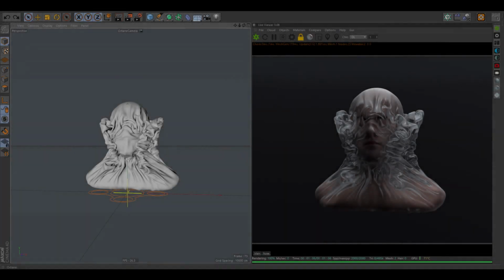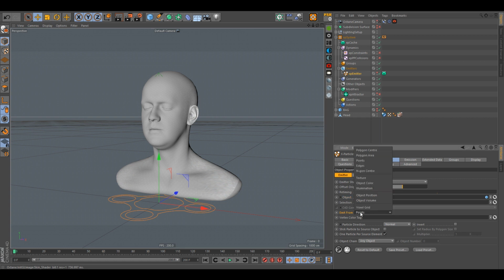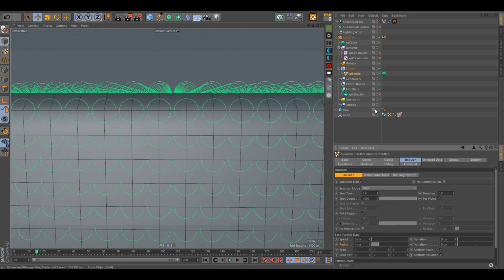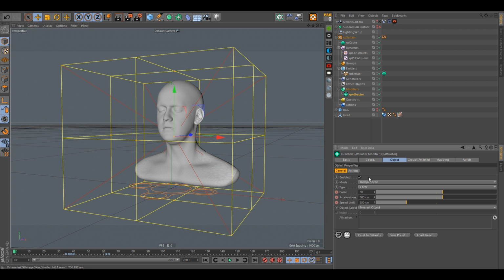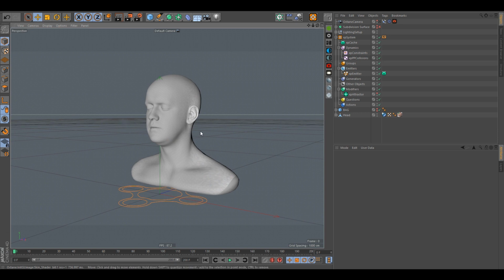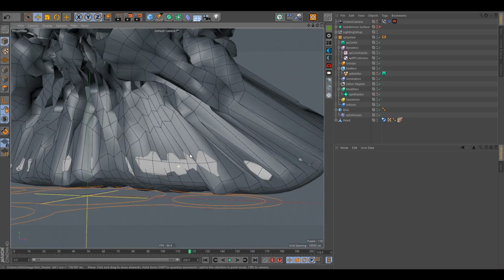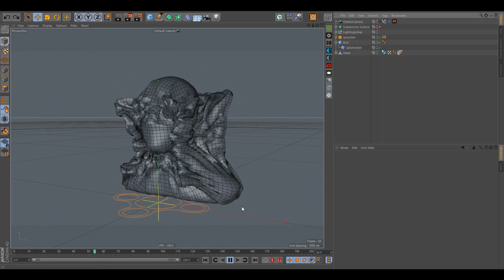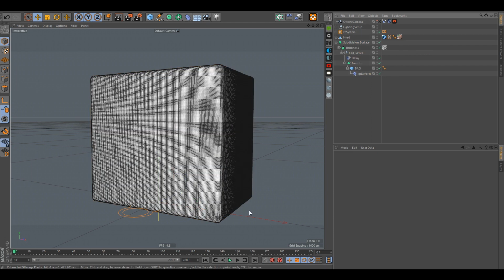Shrink Plastic Wrap | X-Particles | Tutorial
This is a breakdown of my procedural shrink plastic wrap animation created in C4D using XParticles and rendered with Octane.
Please note that this is not an actual step by step tutorial and some of the settings will not be explained in depth.

Even I am using XParticles 4, none of its new features is using in this tutorial. The result can be achieved with the previous version as well.

Animation sound design by: soundsmiths.co.uk.